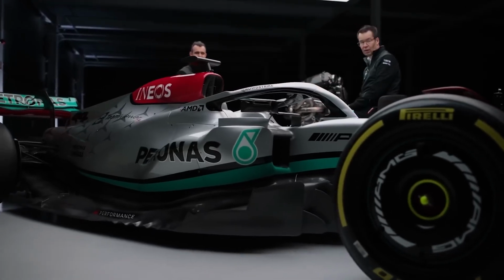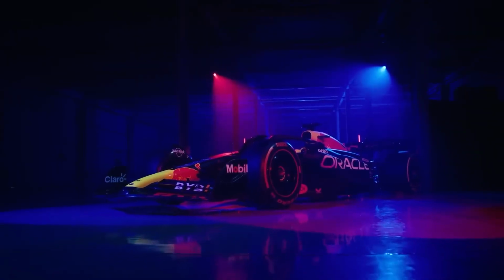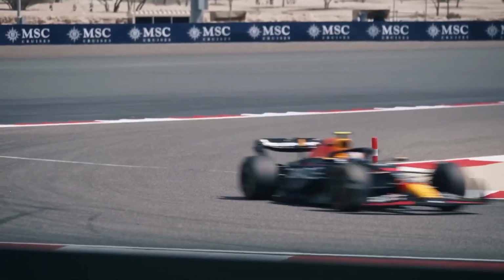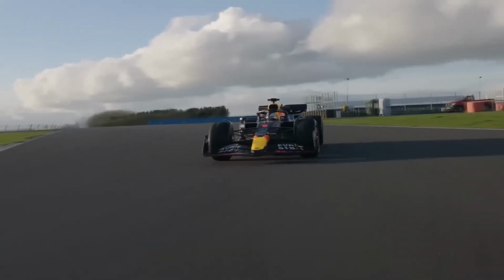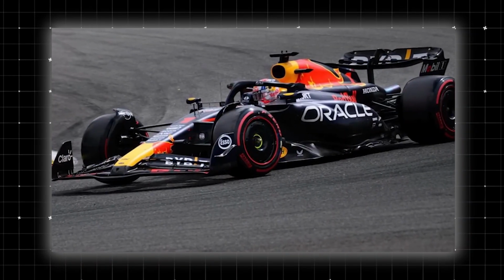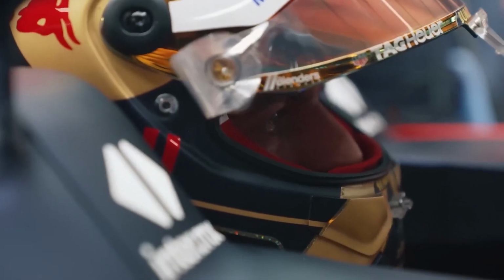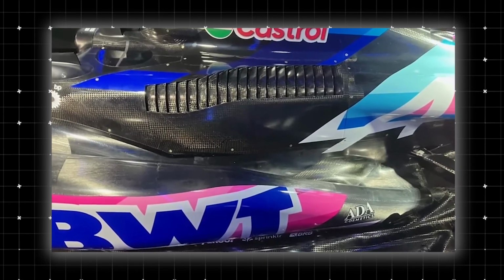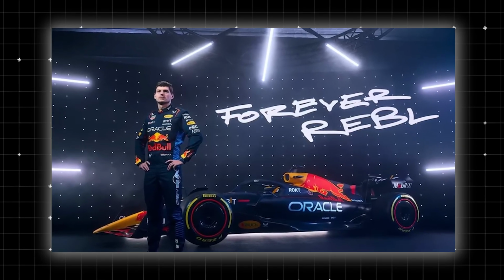Why Red Bull ZEROPOD Will Destroy the Competition!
BREAKING: Red Bull ZEROPOD Will Dominate the Competition! This changes everything

🏁 Welcome to Velocity City, your premier destination for all things Formula 1! 🏎️ Today, we're diving deep into the groundbreaking revelation that has sent shockwaves through the F1 paddock: the unveiling of the Red Bull RB20 and its game-changing ZEROPOD innovation.

🚀 Unleashing the RB20: Red Bull's Next Evolution
In the fast-paced world of Formula 1, innovation is king. And Red Bull has just raised the bar with their latest creation: the RB20. But this isn't just any car - it's a game-changer that's set to dominate the competition and rewrite the rulebook of F1.

Exploring the Evolution:
🔍 From Zero to Hero: The Genesis of the ZEROPOD
Remember when Mercedes introduced their ZEROPOD design last season, only to face ridicule from the paddock? Well, while we were all having a laugh, legendary designer Adrian Newey saw an opportunity. Fast forward to now, and Red Bull has unleashed their own take on the concept with the RB20.

Unveiling the Secrets:
🔧 Dissecting the RB20: Inside the Engineering Marvel
Despite Red Bull's attempts at clever camera work and lighting, they couldn't conceal the revolutionary secret of their 2024 challenger. While the media may have been distracted by the investigation swirling around Christian Horner, the real scandal lies in how Red Bull has ingeniously adapted Mercedes' failed design onto their own car.

Analyzing the Impact:
🌟 The RB20 Effect: Reshaping the Championship Landscape
In this video, we'll dissect the RB20, exploring the mind-boggling innovations it showcases and delving into the concealed components that have sent shockwaves through the grid. From the intricate engineering to the strategic advantages it offers, we'll uncover why the RB20 spells trouble for the rest of the field.

Join the Discussion:
Don't miss out on this in-depth exploration of one of the most significant developments in F1 history. Hit that like button if you're as excited as we are about the RB20's potential dominance, subscribe to Velocity City for more exclusive F1 insights, and share this video with your fellow fans to join the discussion.